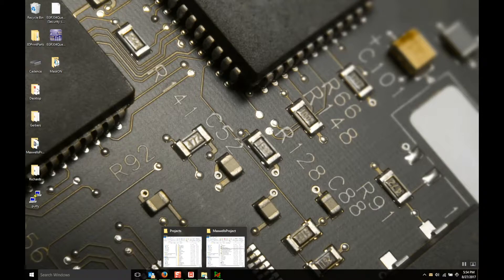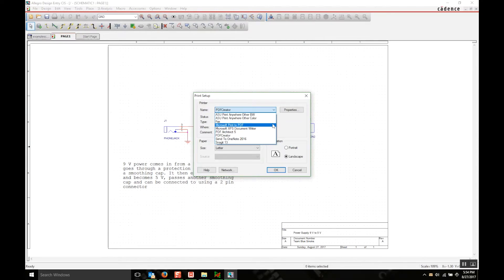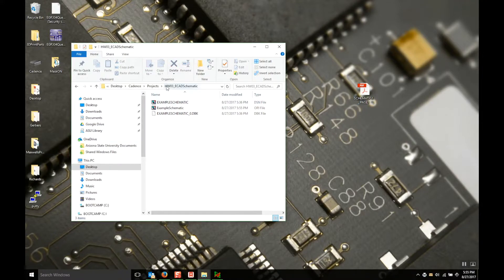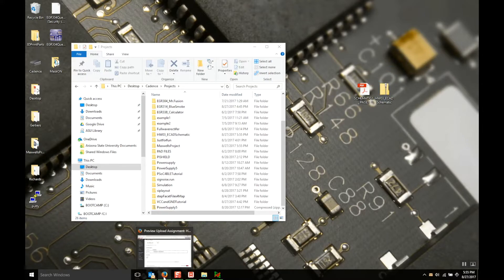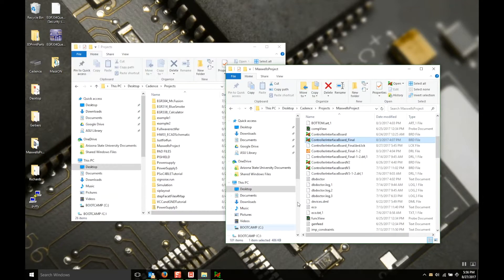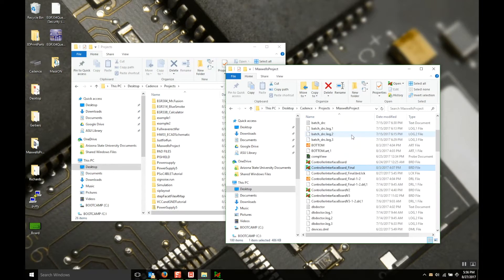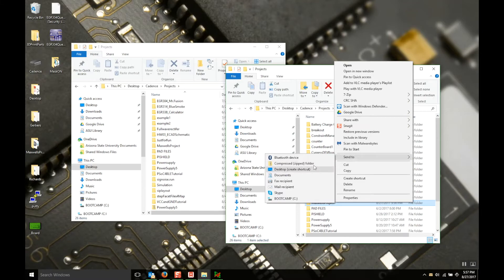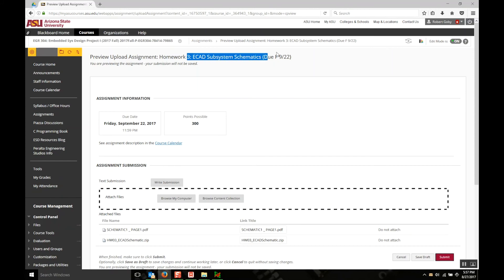Packaging your Cadence Files for Blackboard Submission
In this tutorial I'll show you how to package your cadence files for your black board submission.